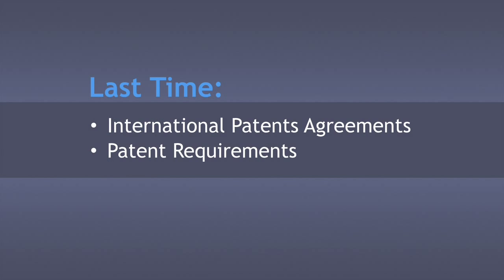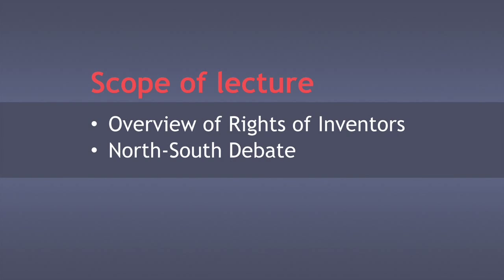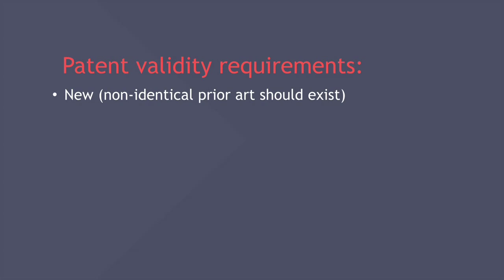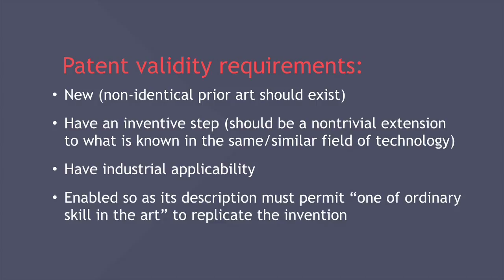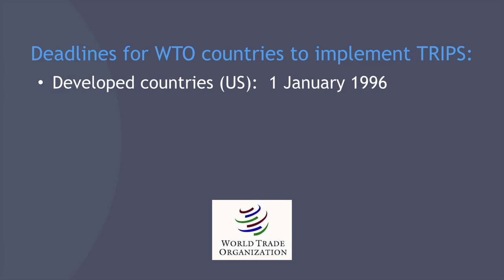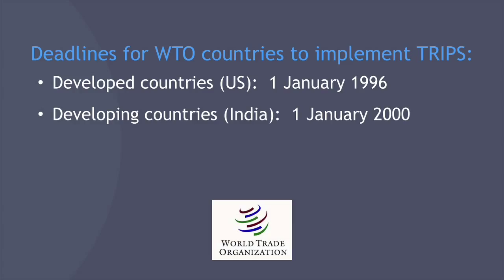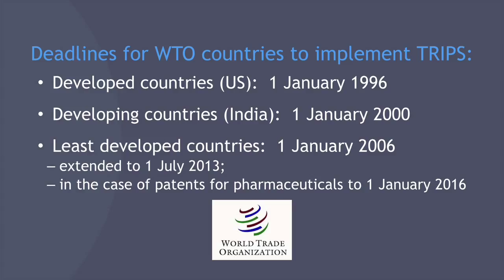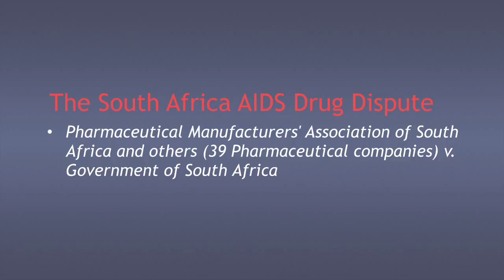International Intellectual Property Law - Unit 9